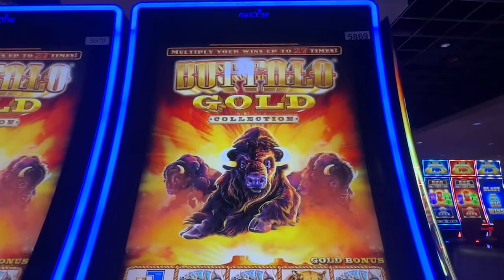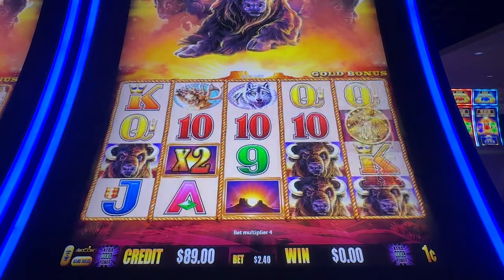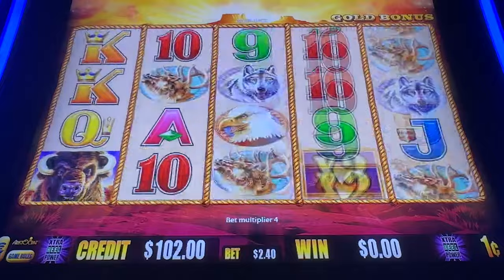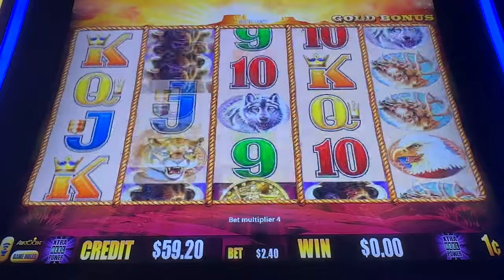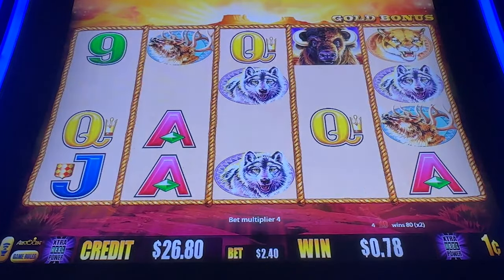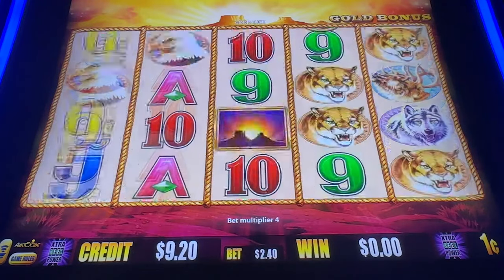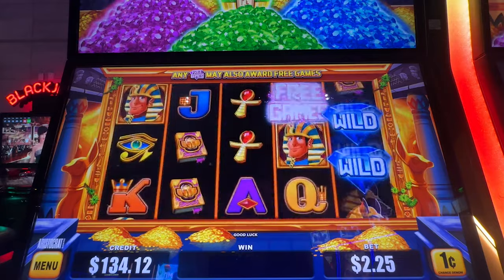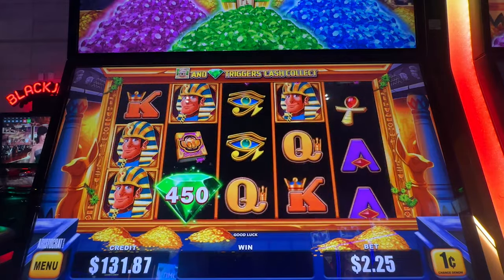Testing the Potential in Getting a Big Jackpot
Day 40 of Five Gold Coin Buffalo Bonus Hunt